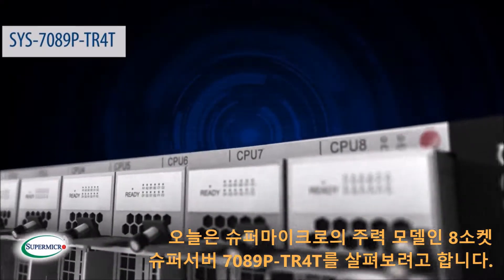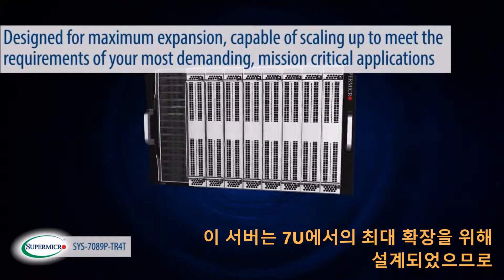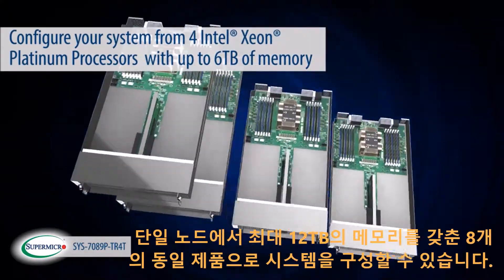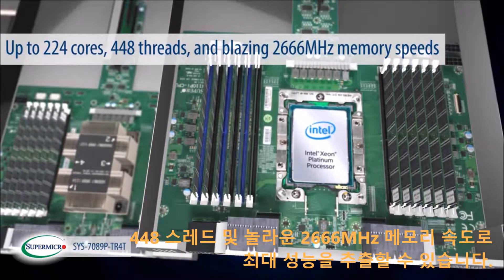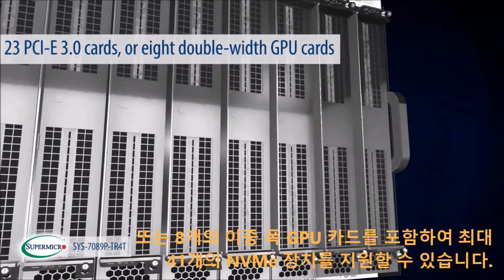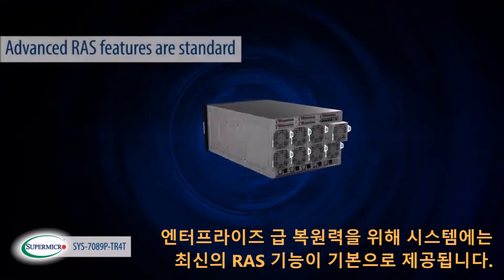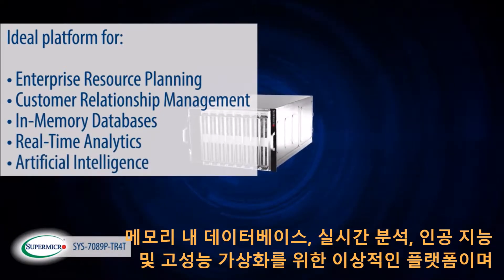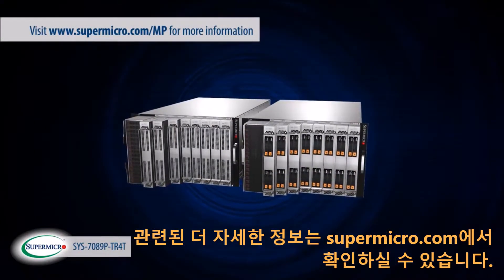Supermicro SuperMinute: X11 8-way Server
슈퍼마이크로의 Scale-Up 서버인 슈퍼서버 7089P-TR4T는 최신 인텔 제온 스케일러블 프로세서를 위해 설계된 가장 강력하고, 최고 성능을 발휘하며, 메모리 용량이 큰 인-메모리 풋 프린트 서버입니다.